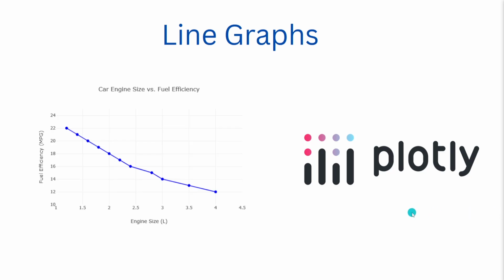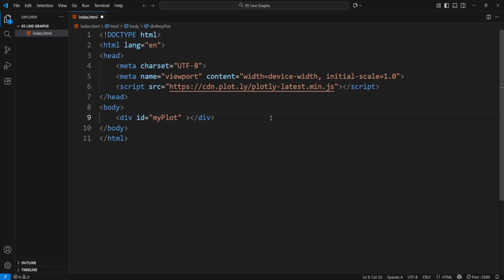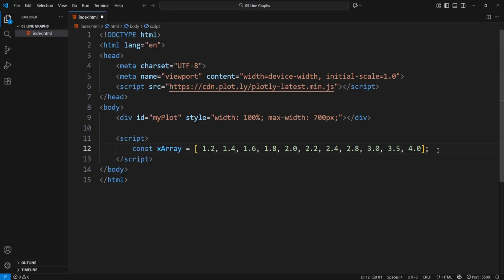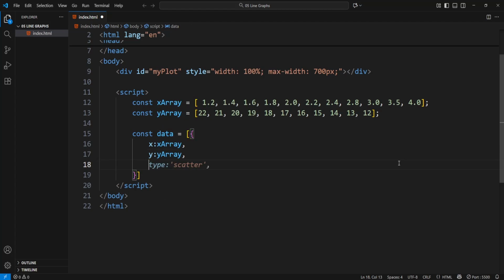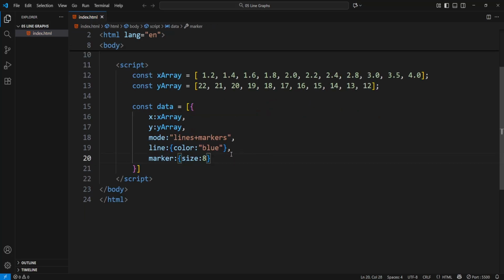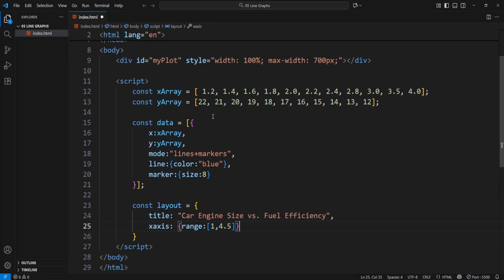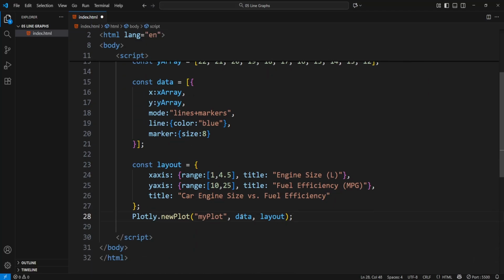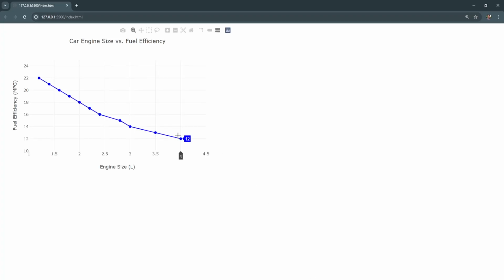Line Graphs Using Plotly JS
Welcome to the ultimate Plotly.js charting course!
In this video series, you will learn how to create stunning, interactive, and responsive data visualizations using Plotly.js — one of the most powerful JavaScript charting libraries available today.

Whether you’re a beginner or someone looking to upgrade your data-visualization skills, this course will guide you step-by-step through:

How to set up Plotly.js in your project
Create essential charts: Line, Bar, Pie, Scatter, Area
Build advanced and animated charts
Work with 3D charts (Surface, 3D Scatter, 3D Line)
Customize colors, labels, legends, tooltips & themes
Add interactivity: hover effects, selections, zooming
Create multi-chart layouts and subplots
Export charts as images
Build mini dashboards using Plotly.js